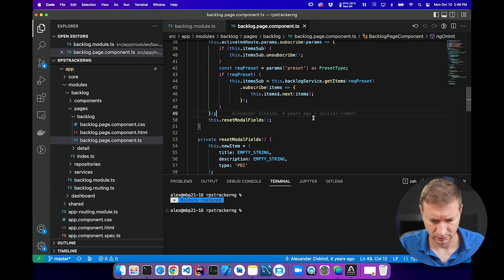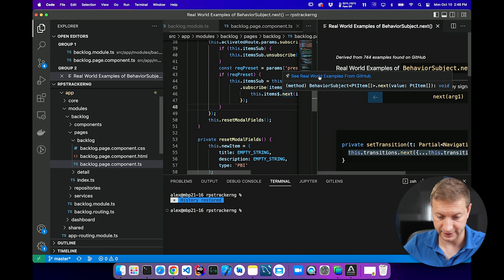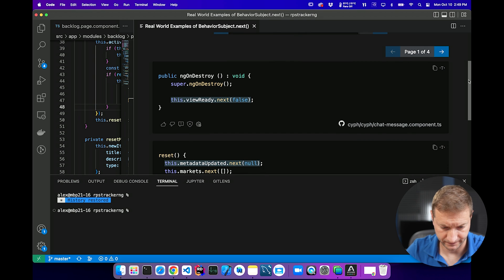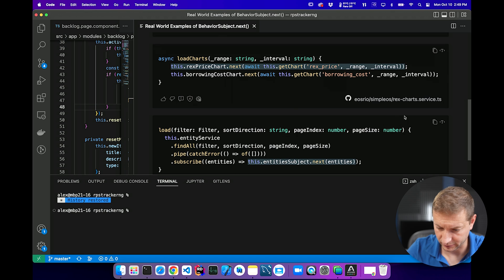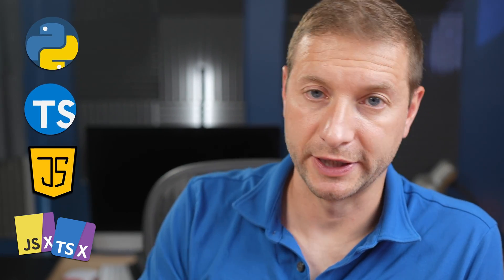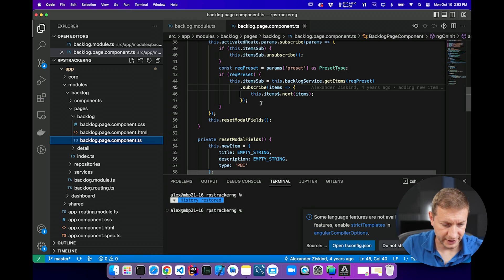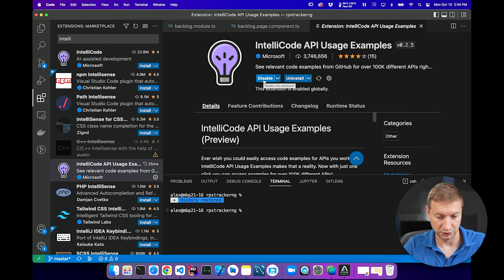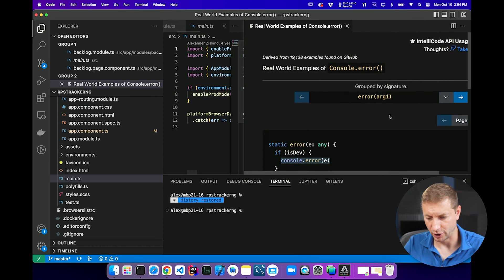Other people's REAL code inside VSCode!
This feature will allow you to see reference real world code and how it is used in real world projects.

🏫 FREE COURSES